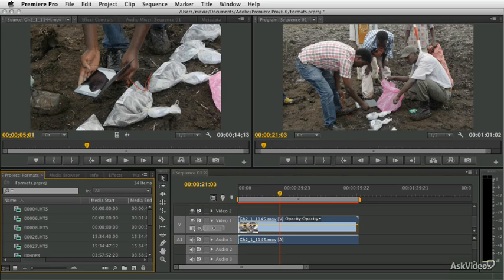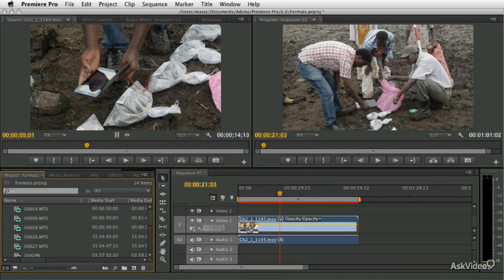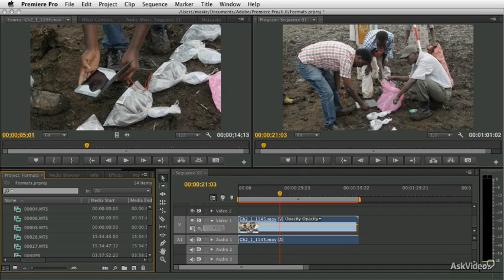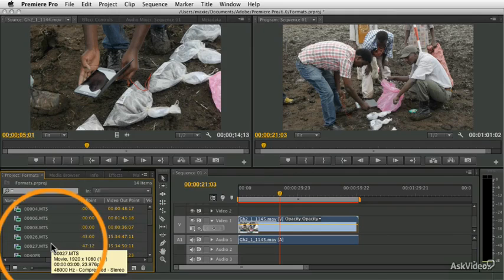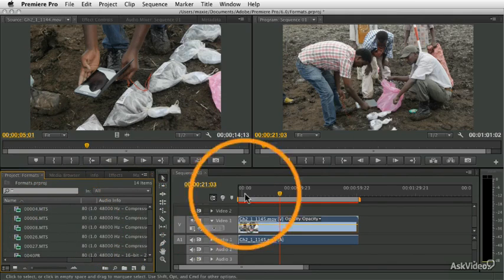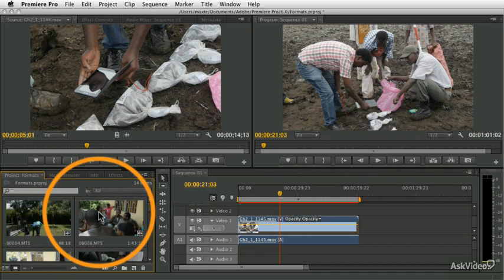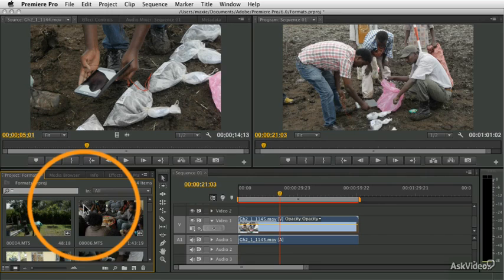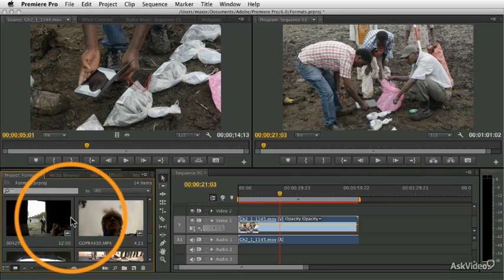Premiere Pro CS6 101: Importing and Managing Footage - 1. Introduction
Premiere Pro CS6 101: Importing and Managing Footage by Michael Wohl
Video 1 of 24 for Premiere Pro CS6 101: Importing and Managing Footage

No one knows video editing software and has the industry perspective like our star trainer Michael Wohl. That's because Michael is one of the creators of Final Cut Pro! So getting his take on Adobe's Premiere Pro software is not only valuable, but also incredibly insightful.

In this course, Michael leads you through the footage ingesting process. You'll learn all about the the different kinds file formats and how to mix and match them. You'll see how to import everything from camera files to tape and how to organize them in the Browser.

From there he explains the Project Panel where you'll explore Views, Poster Frames, Bins and Labels. The final section of this course is all about clip management. Here you'll see all of Premiere's integrated, intelligent features like Facial Recognition to identify, interpret and organize your clips.

And remember to keep your eyes open for all of Michael Wohl's courses as we continue to produce lots more courses in this extensive Adobe Premiere Pro series!